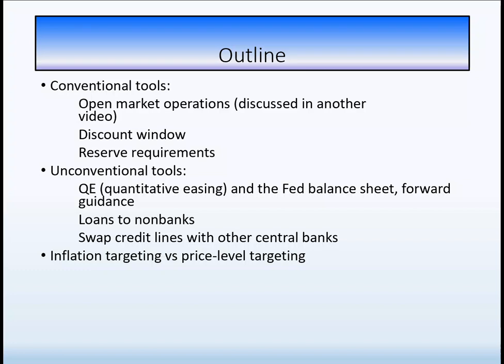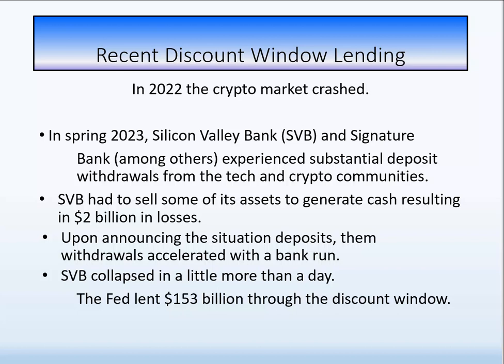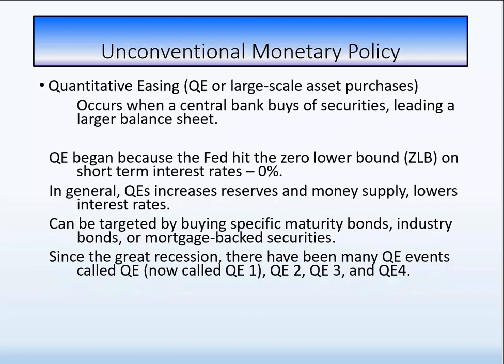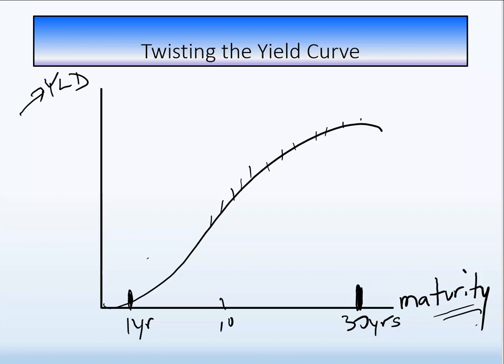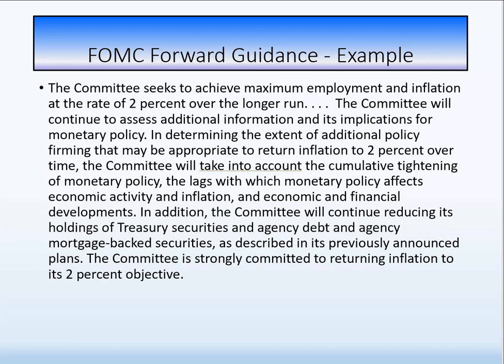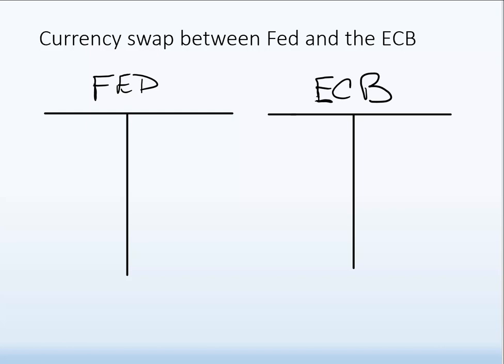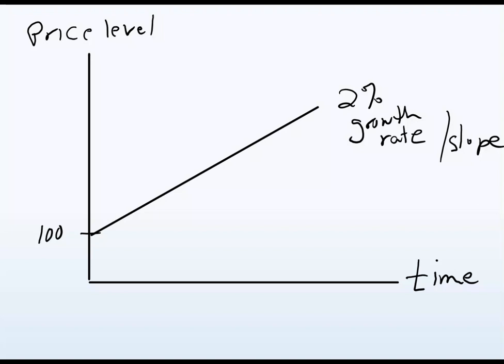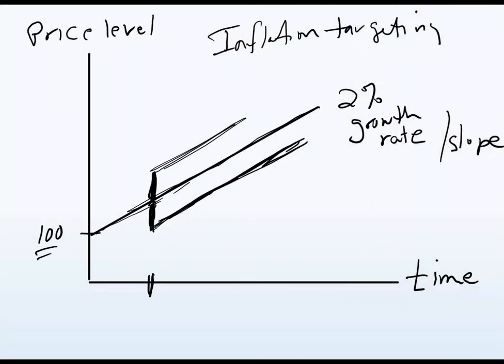Monetary Policy Tools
Conventional tools: discount window, reserve requirements. Unconventional tools: quantitative easing, forward guidance, lending to nonbanks, currency swaps inflation targeting and price targeting.